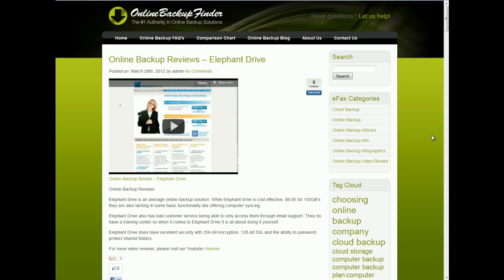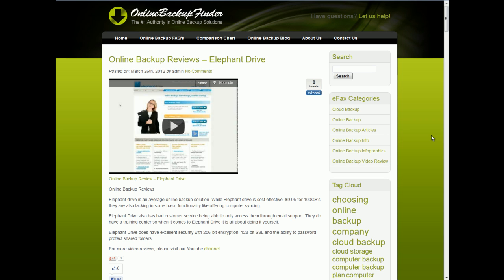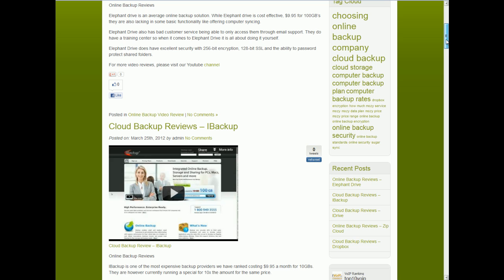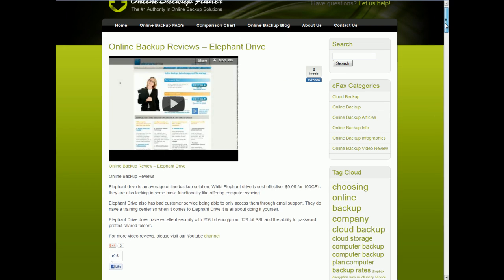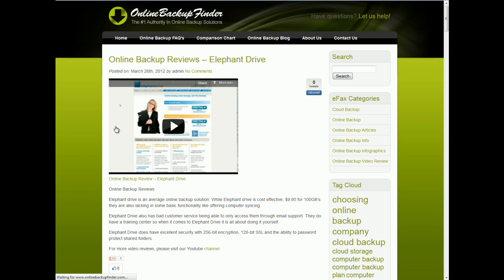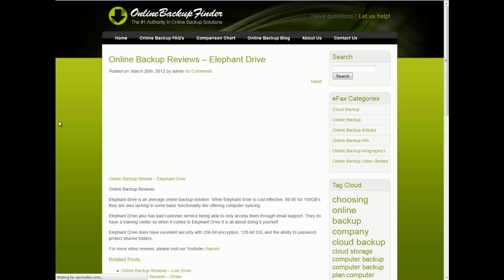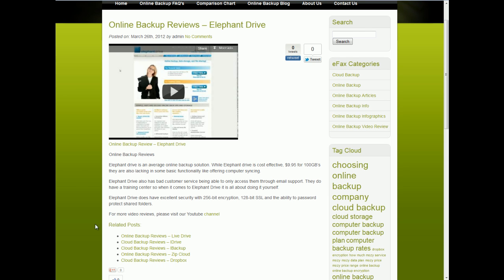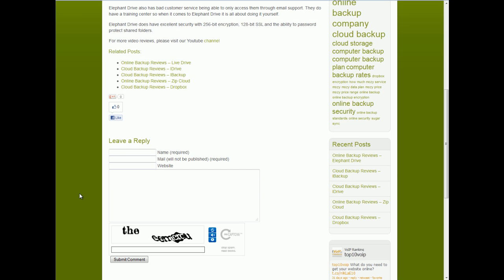Online Backup Finder Website Video Guide Part 04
Online Backup Finder

This is our Online Backup blog. It contains 6 helpful categories including video reviews, infographics, information, news and more.

For reviews on online backup, cloud storage and backup software please visit our Youtube channel